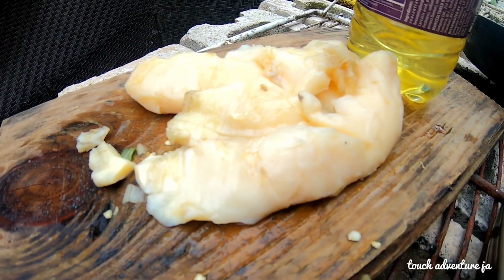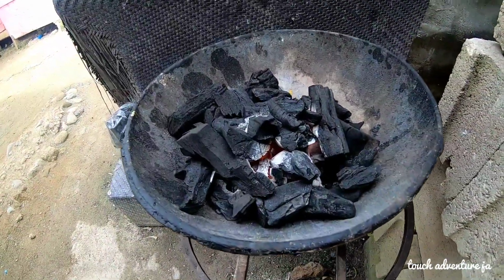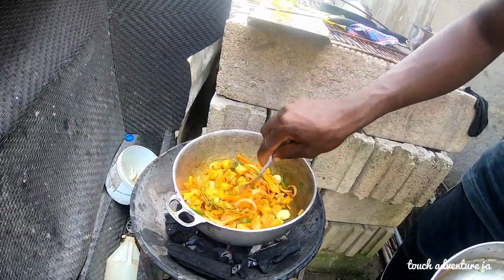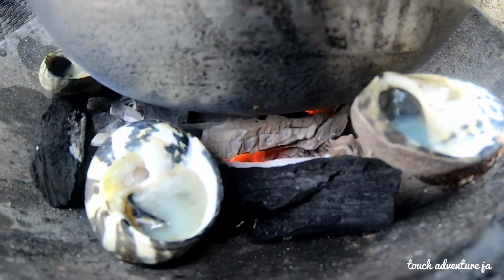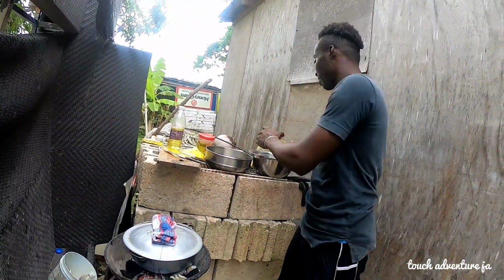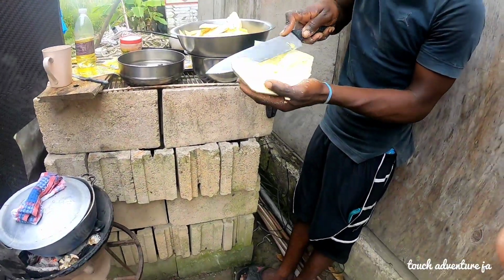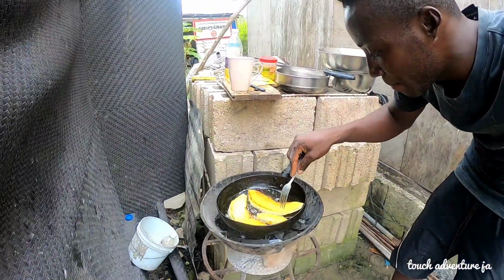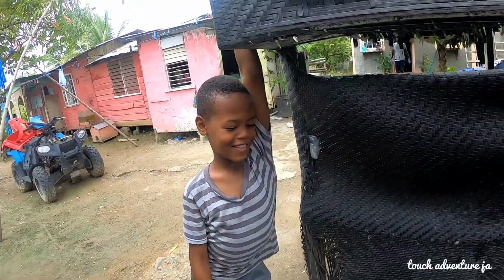DELICIOUS 😋 CURRY CONCH COOK Ñ COCONUT 🥥 MILK | FRY BREAD FRUIT Ñ FRY FISH Ñ THE SIDE 🍴